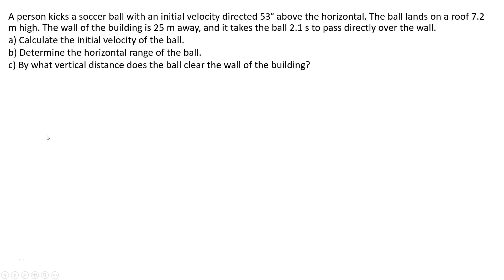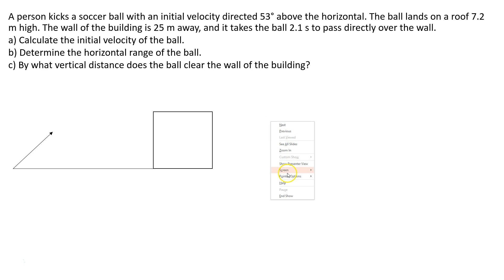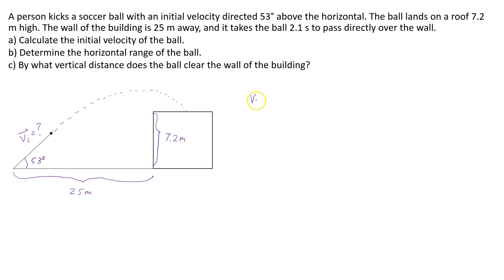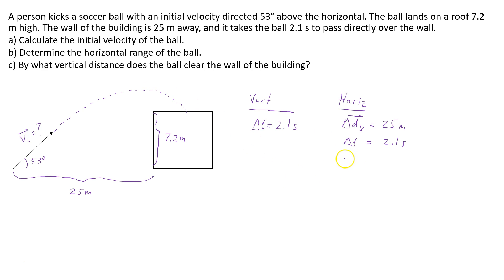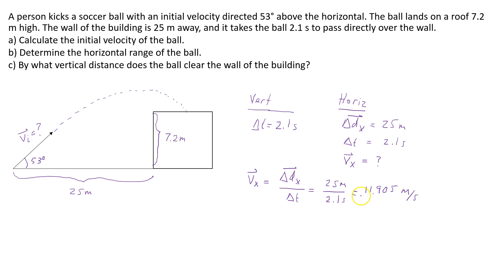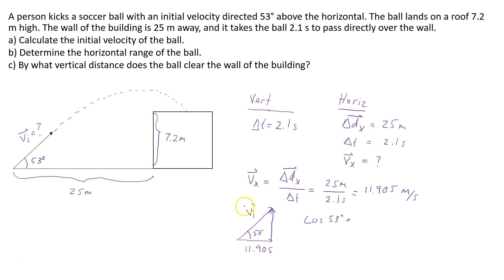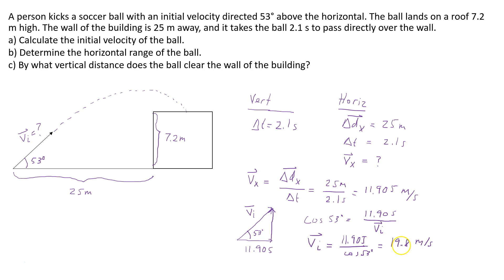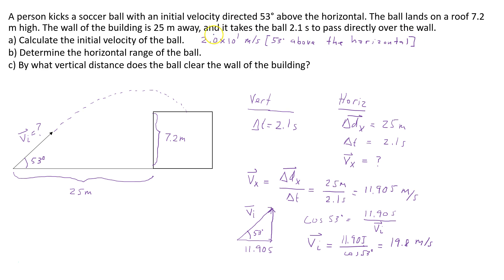Projectile Motion Problem (Part 1)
A person kicks a soccer ball with an initial velocity directed 53° above the horizontal. The ball lands on a roof 7.2 m high. The wall of the building is 25 m away, and it takes the ball 2.1 s to pass directly over the wall.
a) Calculate the initial velocity of the ball.
b) Determine the horizontal range of the ball.
c) By what vertical distance does the ball clear the wall of the building?